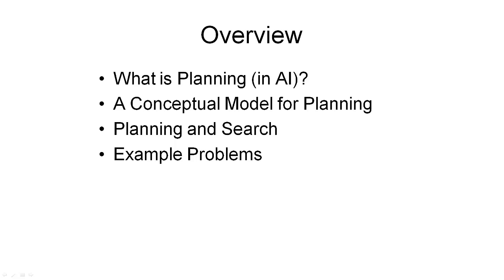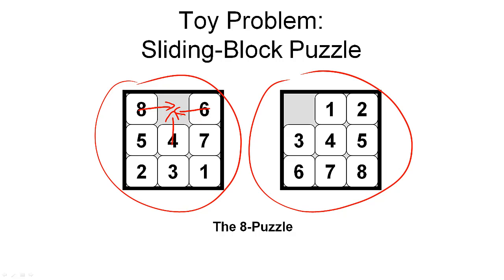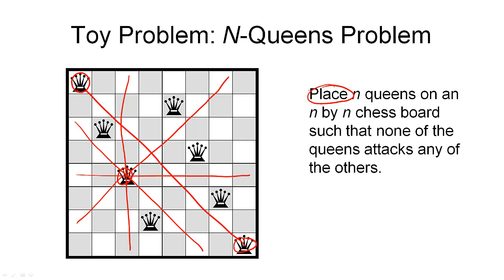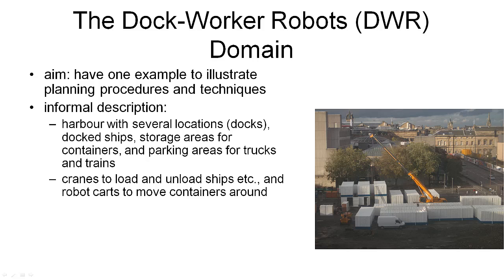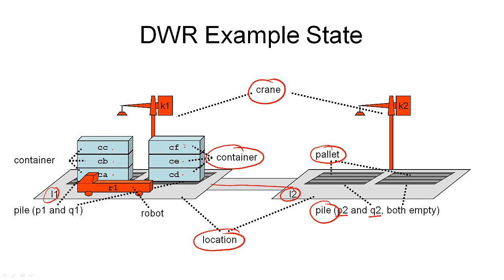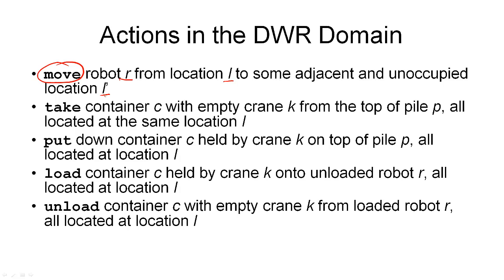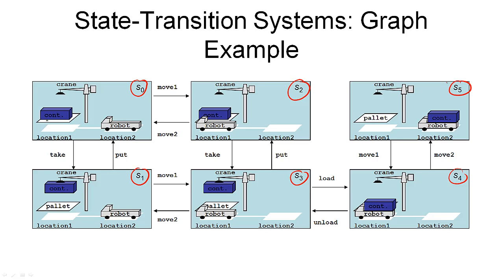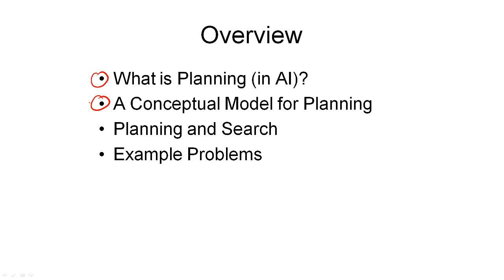1.4. AIPLAN - Example Problems